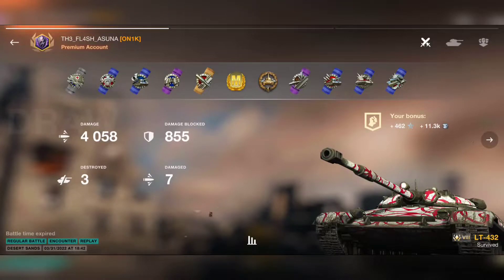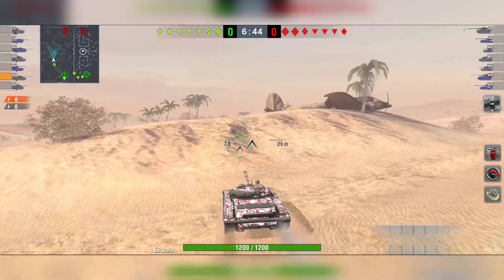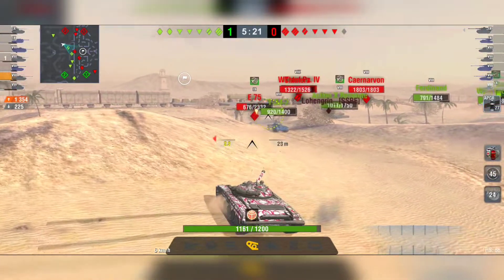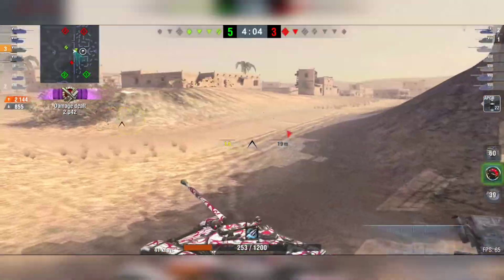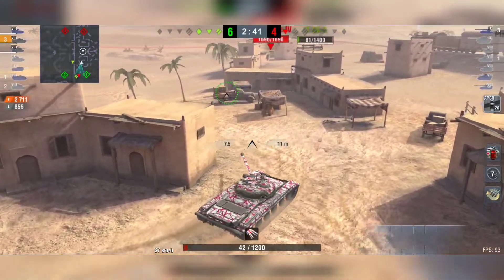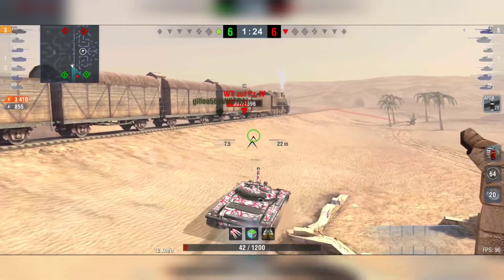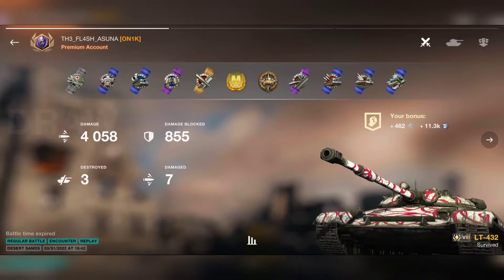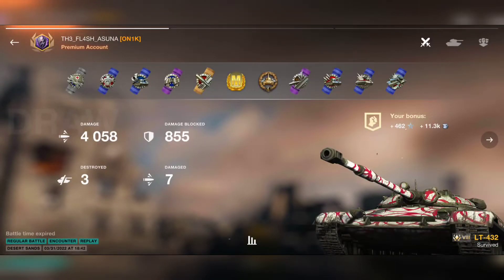LT-432 | Pancake | Ace Tanker 🥇 Battle Replay ⚡ WOTB ⚡ WOTBLITZ ⚡ Gameplay